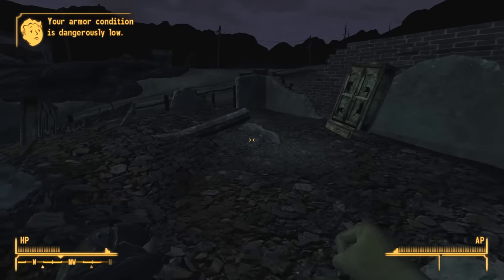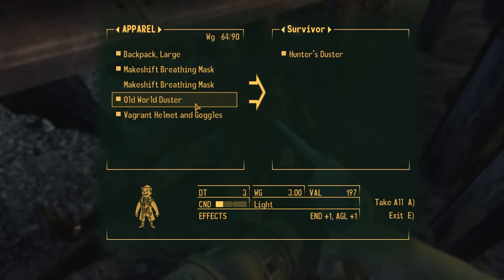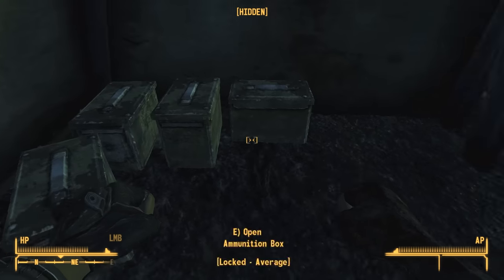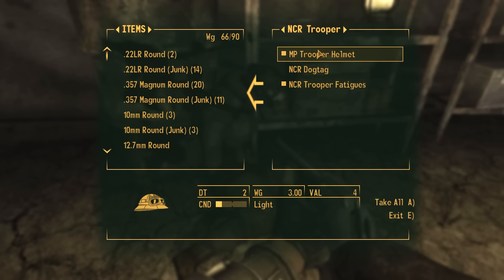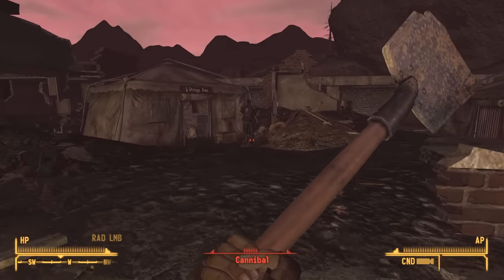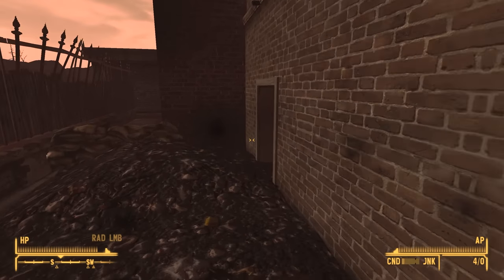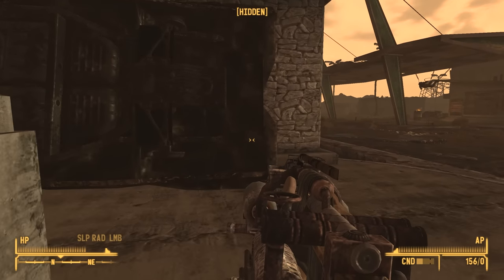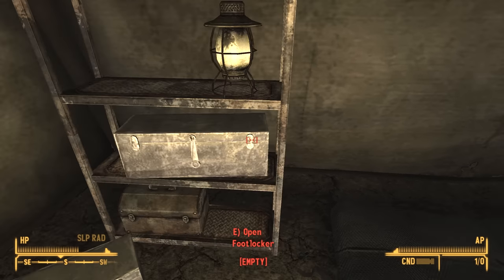Fallout: New Vegas - Dust - Cannibal Town - #3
What Is DUST?
DUST is a Post-Apocalyptic survival simulator with an emphasis on lore and story. DUST completely overhauls nearly every aspect of the game to better represent an apocalyptic survival-horror atmosphere. Combat, weather, perks, loot, enemies, you name it. Some areas have even been visually overhauled. All vanilla NPCs have either been killed or changed beyond all recognition. You will not be able to complete quests or join factions. There is but one quest in DUST. Stay alive.

DUST takes place 20 years after the events of New Vegas. As you explore you will slowly learn the story of DUST, but unlike vanilla Fallout, you are not the main character. You are simply a bystander, and must create your own story. There is one way to win DUST. A true survivor must escape the Mojave. With help from notes and keen observation, one may be able to learn of the exit. Even then, the player will have to go a long way to get out.

Atmosphere
The atmosphere of the Mojave has been completely redone. Nearly all weather has either been replaced with that of the Divide or edited to have a dusty/polluted feel. All healthy looking desert plants have been replaced with dead counterparts. Oh, and Lake Mead is drained. Actually the entire Colorado River is drained. It's a Tunneler-infested Labyrinth now. (I am aware of the LOD issues around Mead Canyon, this should be fixed in an update)

Scarcity
Ammo is very rare. Most ammo you find will be junk rounds. Food and water is very rare. And before you get any ideas, no you can't just drink out of one of the many faucets of New Vegas. Plumbing doesn't work in the apocalypse (what? shocking!). You can still drink the brown sludge in the bottom of toilets, though. If you so choose, you can eliminate hunger as a threat by turning cannibal. Cannibalism is treated as an addiction, however, and will result in some penalties. Meds and other loot are also very rare.